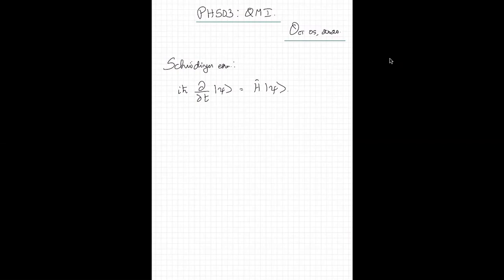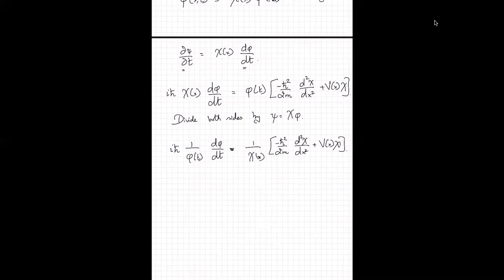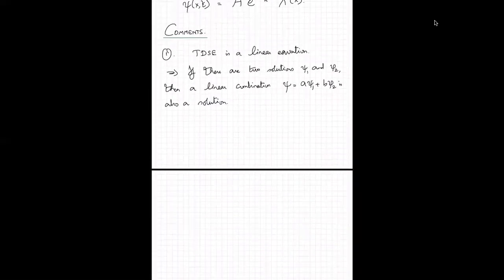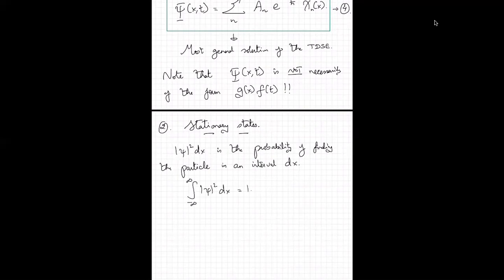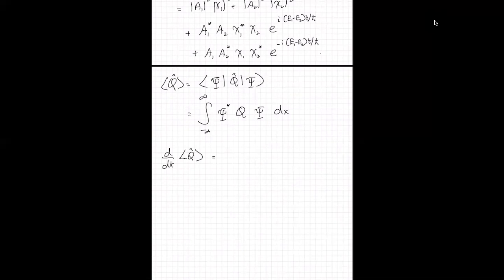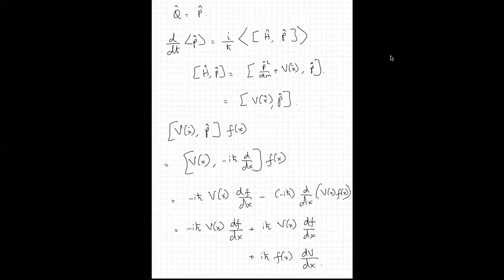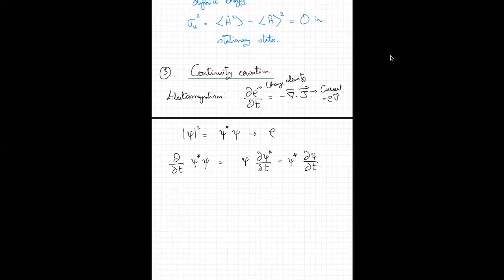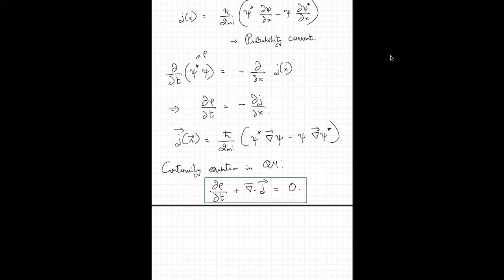PH 503: Quantum Mechanics I. Lecture 17.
We discuss the solution of the Schrodinger equation and discuss some of their properties.